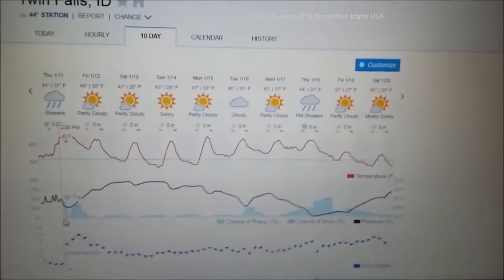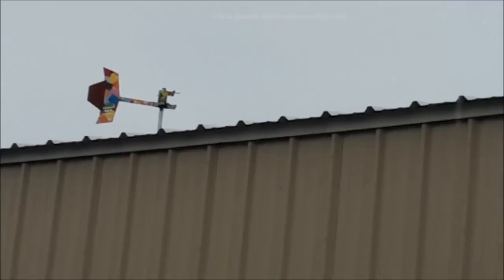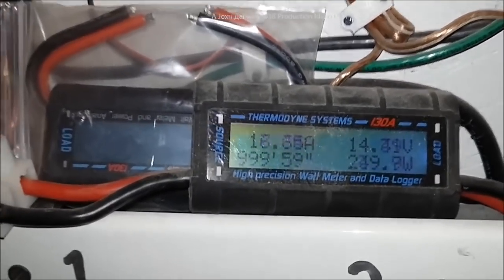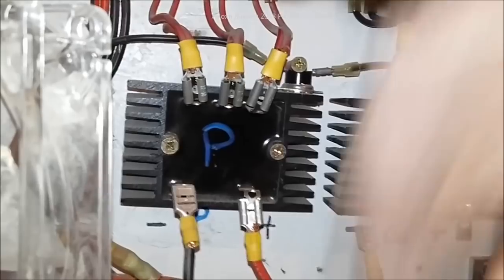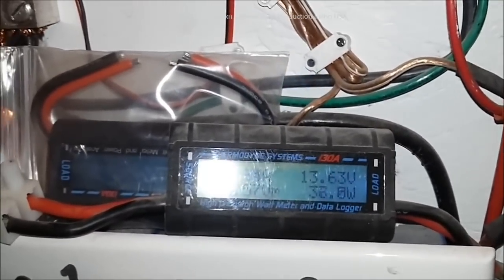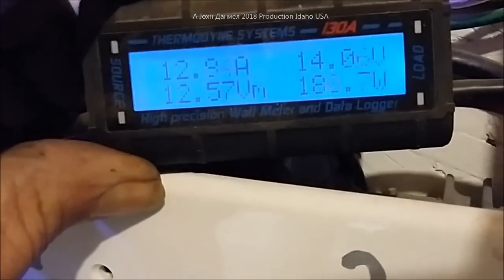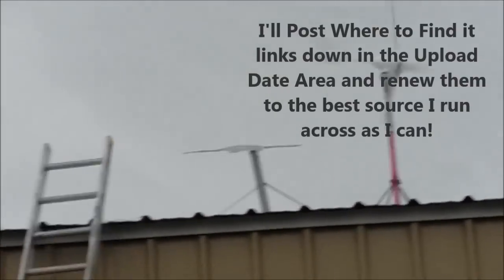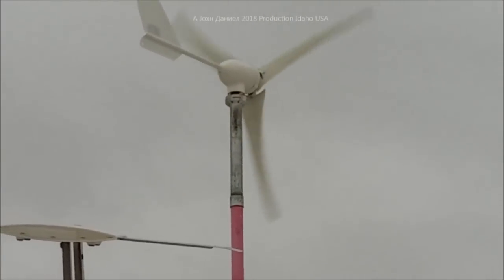Chinese Wind Turbine 500 watts that really works 100%, Full New Source and Parts List Below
For THERMODYNE PMA GENERATORS Like Chaos has, GO For All Other turbines 😍Go See Full DIY WIND TURBINES #1 Source for all Residential Turbines
and all the POWER PARTS LIST *600/1000 watt LW-M3 series Small Wind Turbine I use* They are seen in older videos making 120% rated power!! *This channel may make a ebay commission from some links offered at no additional cost and can often save money due to discounts from the sharing.
) Search that site when you get there for WIND TURBINE GENERATOR!
*DIY PARTS FOR THEM -*
3/8" terminals for Rectifiers
200A meters & DIY Turbine Slip Ring 30/90A
3 phase Drop Wire "turbine to rectifier" (2) 10/3 awg or 8/3 awg
3 pole double brake Switch